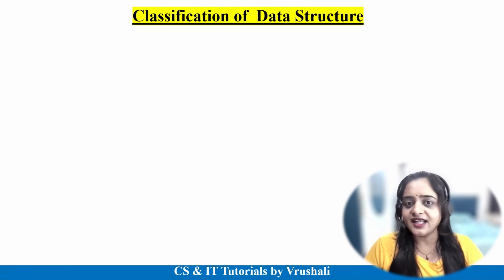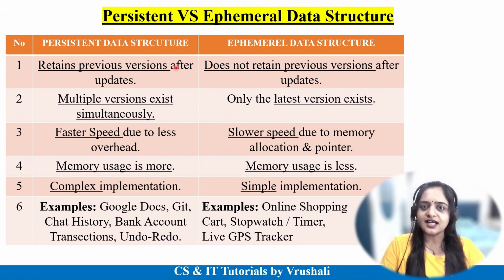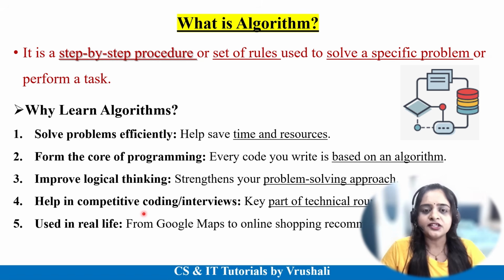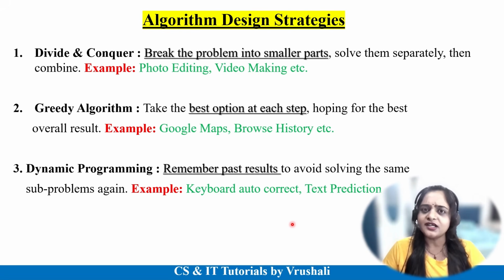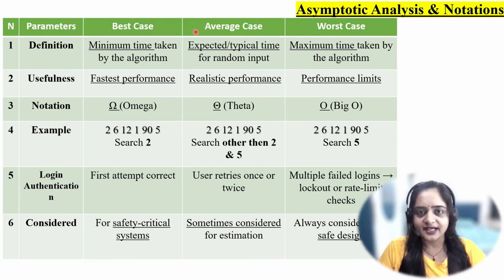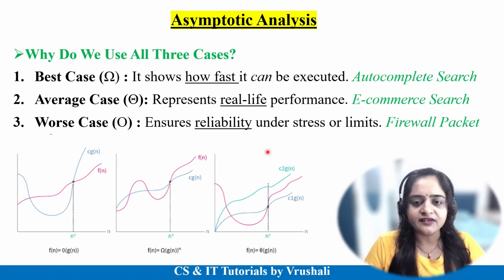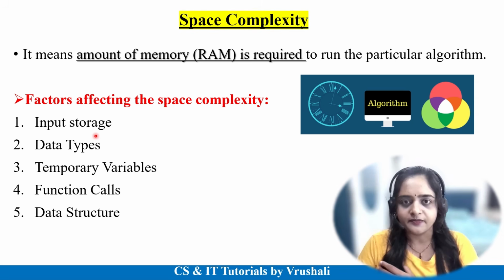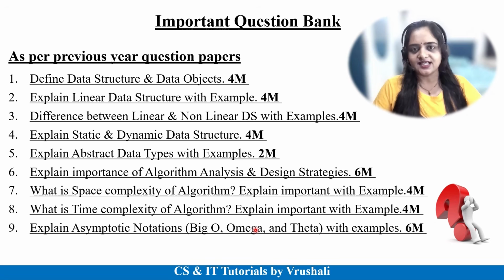Intro to Data Structures & Algorithms | One Shot + Exam Ready | Unit 1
00:00 Introduction
01:00 Course Outline
01:09 Why Learn Data Strcuture?
03:22 What is Data Strcuture?
04:09 Classification Of Data Structure
05:35 Linear VS Nonlinear Data Structure
08:15 Static VS Dynamic Data Strcuture
09:47 Persistent Data Structure VS Ephemerel Data Structure
12:43 Abstract Data Types
14:55 What is Algorithm?
17:25 Properties Of Algorithm
19:58 Algorithm Design Strategy
25:11 Performance Analysis
26:03 Time Complexity
27:33 Asymptotic Analysis & Notations
36:12 Analysis of Programming
40:19 Space Complexity
41:47 Why Space Complexity?
46:02 Important Question Bank

Keep Watching..!
Keep Learning..!

algorithm one shot
data strcuture playlist using c++
dsa one shot unit 1
dsa unit 1 engineering
data strcuture for gate cse
sppu dsa unit 1
cs and it tutorials by vrushali dsa